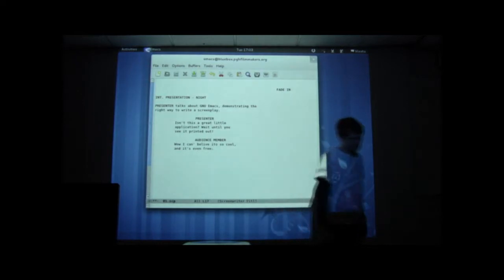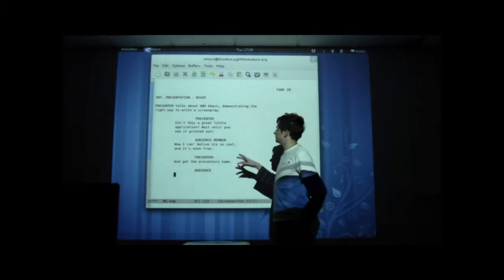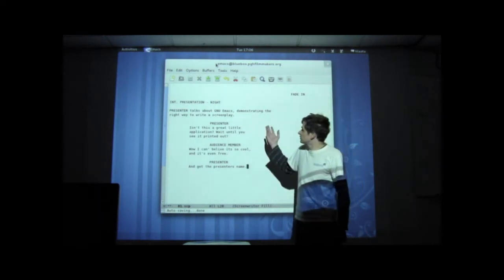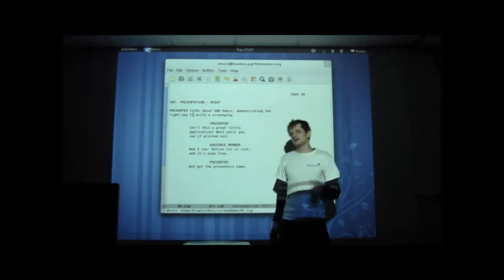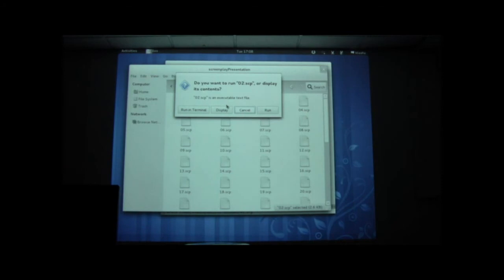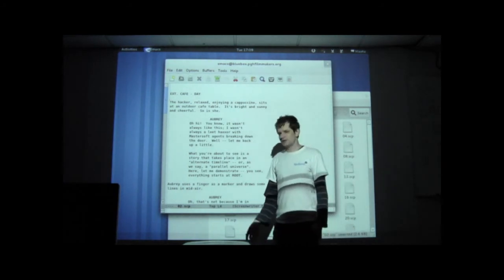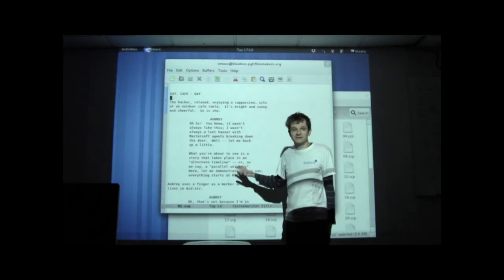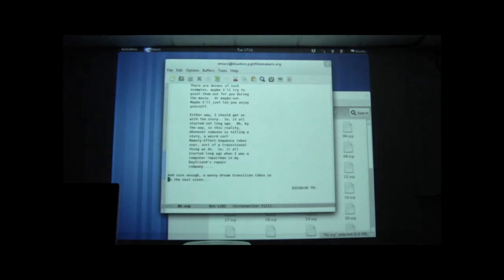Screenwriter-Mode part 3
Learn about writing screenplays and screenwriter-mode in emacs